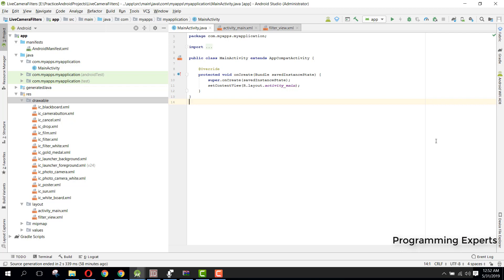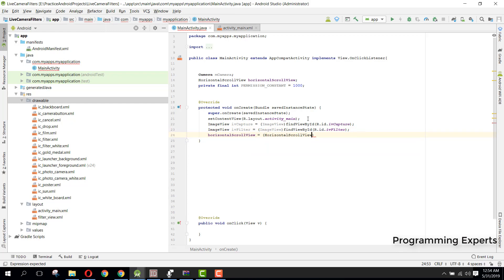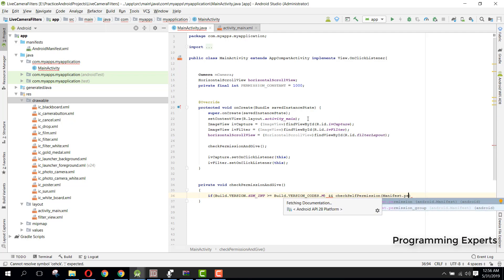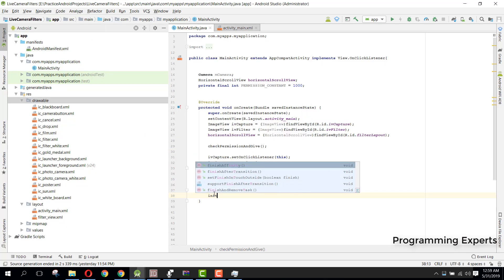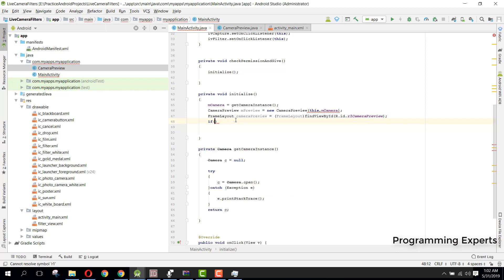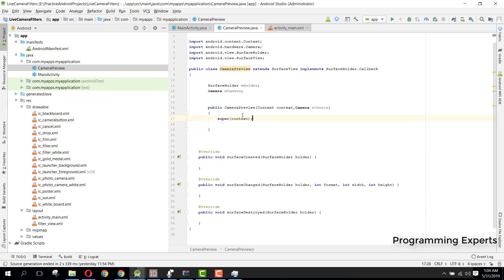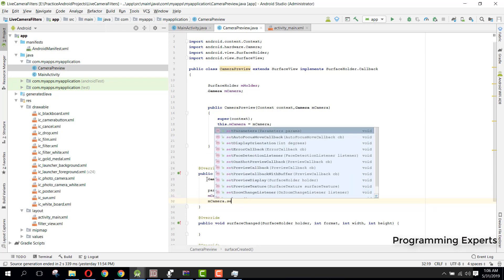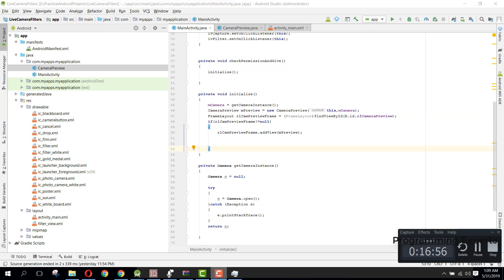Live Camera Filters App in Android Studio PART 3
Welcome to my this video series. In this series , I will teach you how to develop a live camera filters app using android studio.

In this video we will integrate the camera functionality in the app.